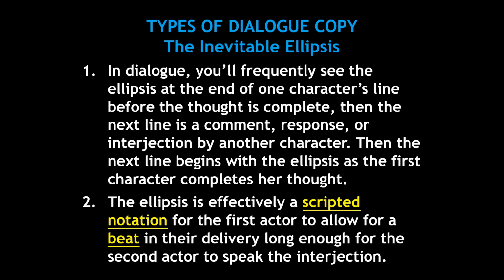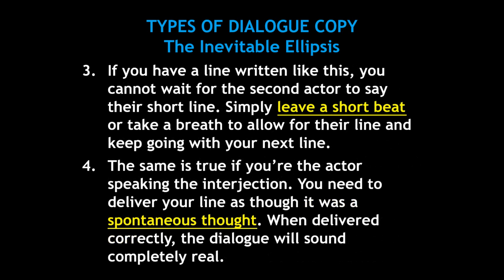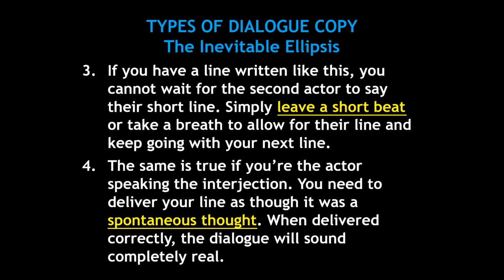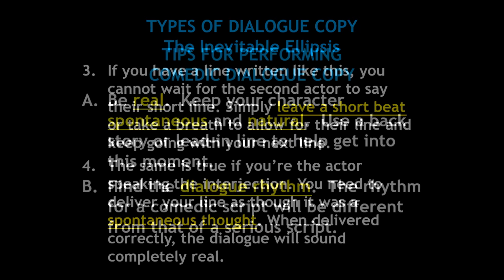BPT 121 Chapter 12 VIDEO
The Art of Voice Acting
CHAPTER 12:  Multiples and Dialogue